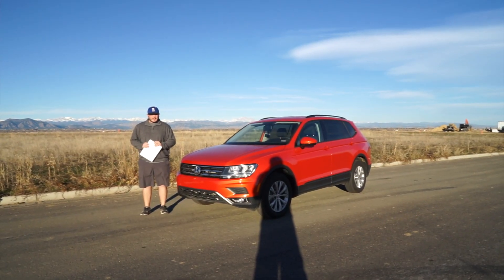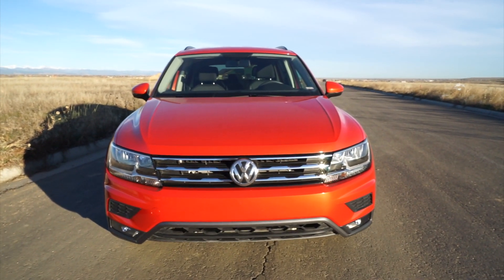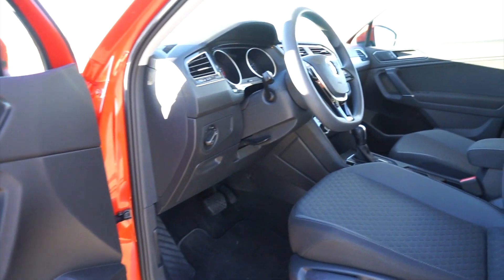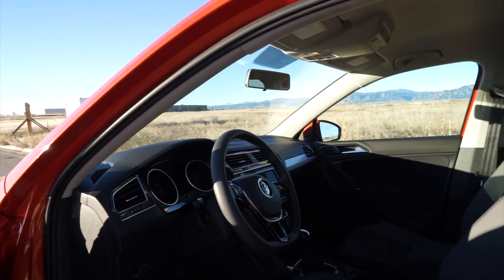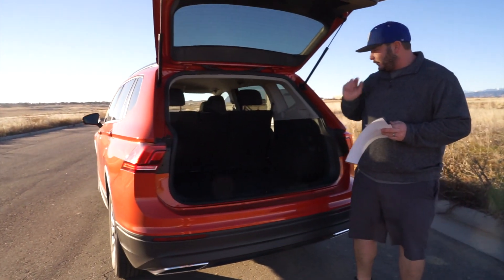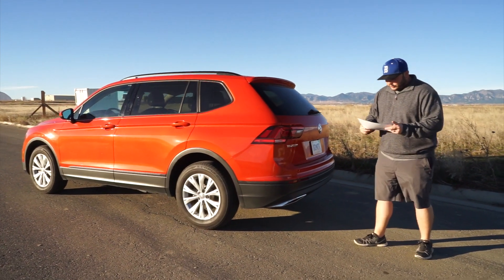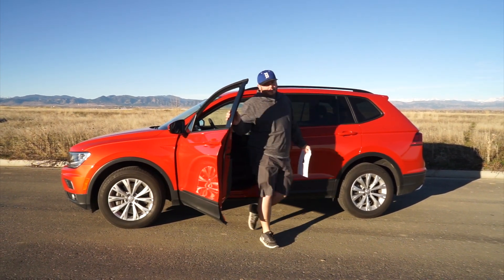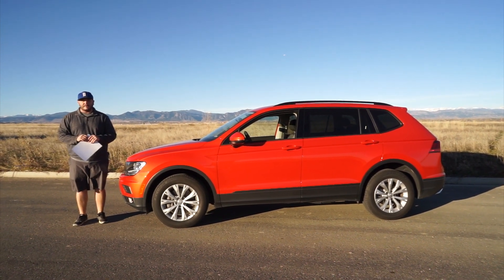2018 VW Tiguan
New Car Review of the 2018 VW Tiguan